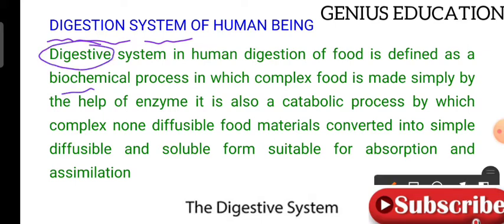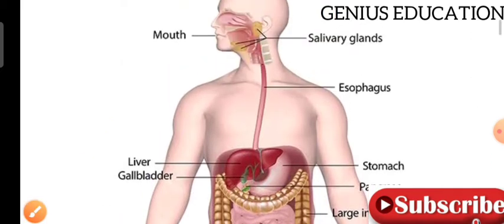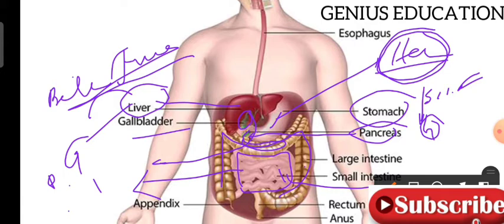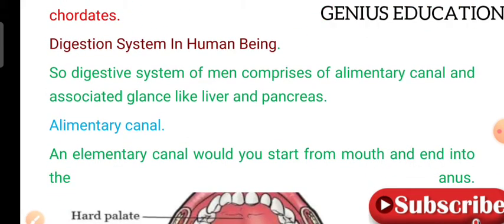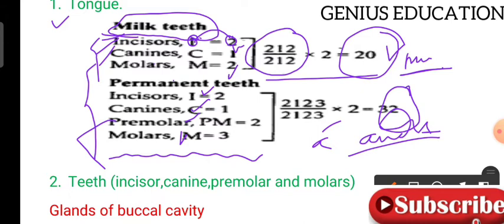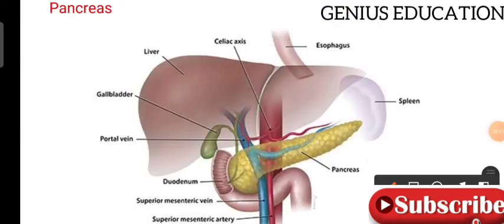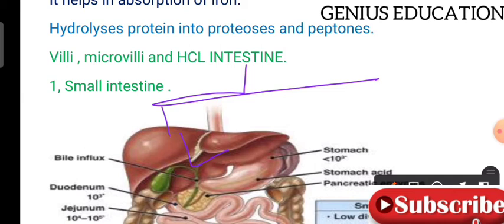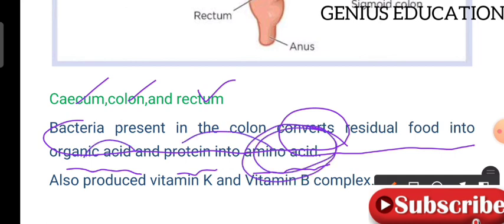Digestion // Digestive system of human ..Human physiology..zoology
genius education provides most important current affairs and relatives educational videos which is very important for entrance examination and different board examination.

topic covered

digestion
digestion System of human
type of digstion